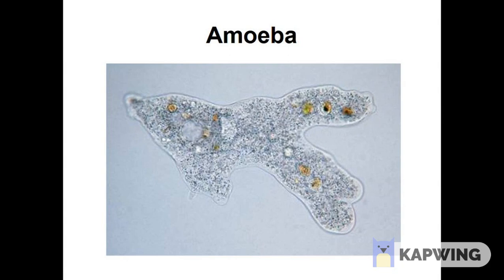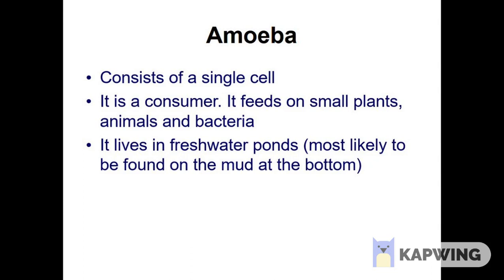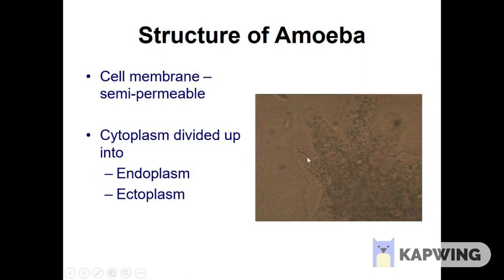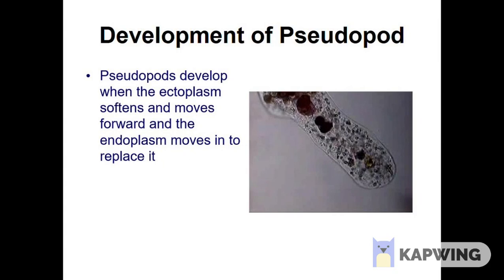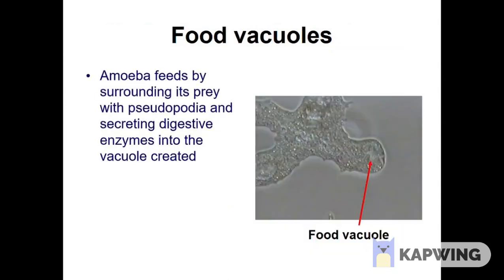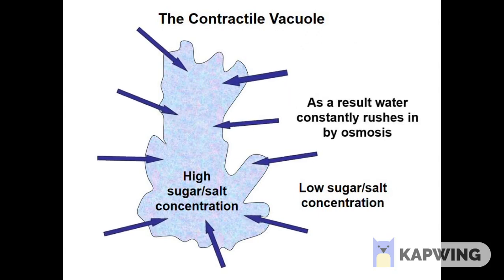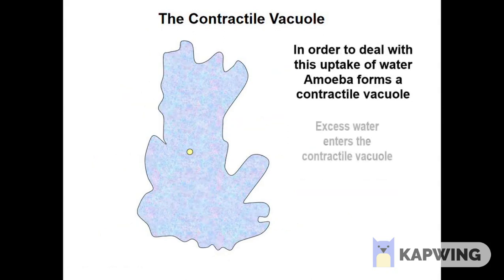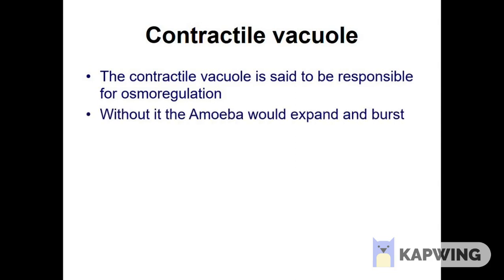Unknown things about Amoeba ????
Things your teacher might have missed to explain

Amoebae move and feed by using pseudopods, which are bulges of cytoplasm formed by the coordinated action of actin microfilaments pushing out the plasma membrane that surrounds the cell. Groups of amoebae are distinguished by the appearance and internal structure of their pseudopods. Amoebozoan species typically have bulbous pseudopods, rounded at the ends and roughly tubular in cross-section (lobose). Cercozoan amoeboids, such as Euglypha and Gromia, have slender, thread-like (filose) pseudopods. Foraminiferan emit fine, branching pseudopods that merge with one another to form net-like (reticulose) structures.